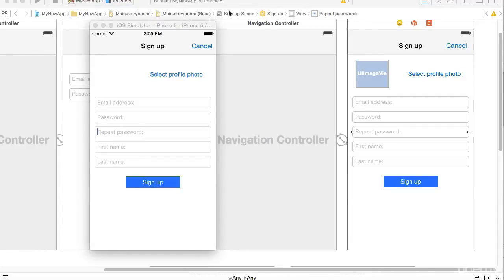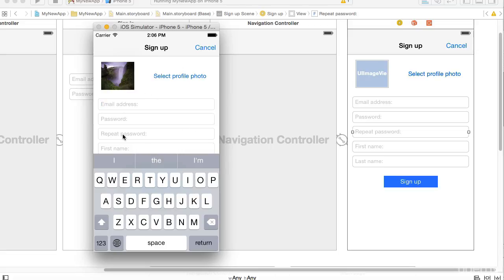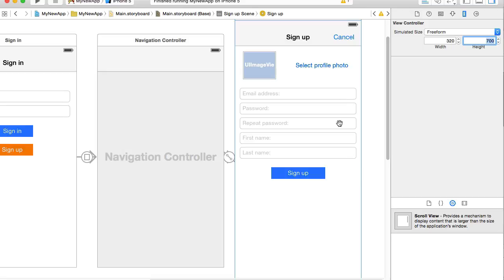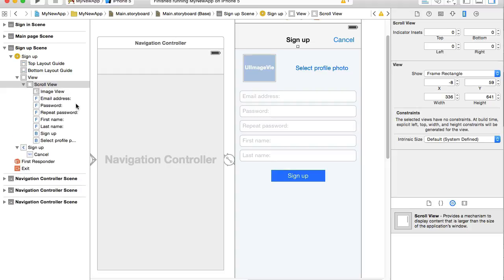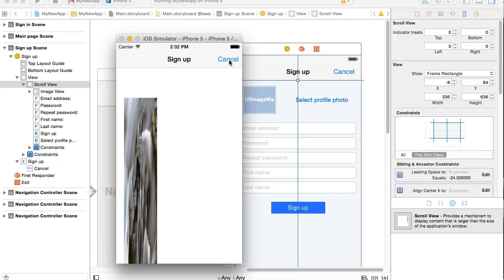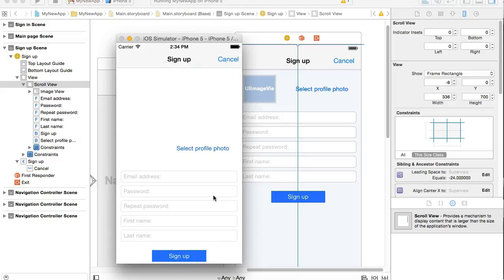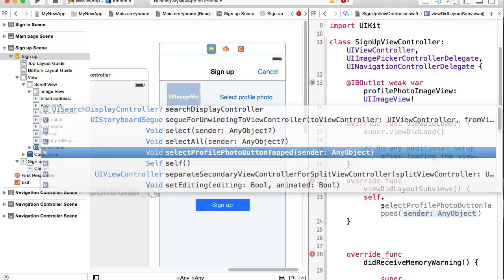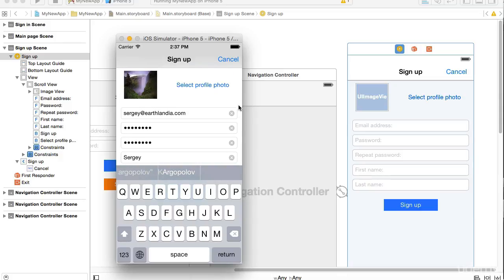002 Adjust Registration page UI to fit more fields on the page